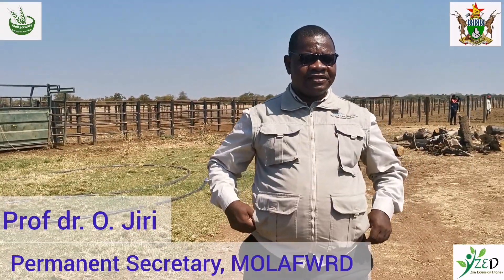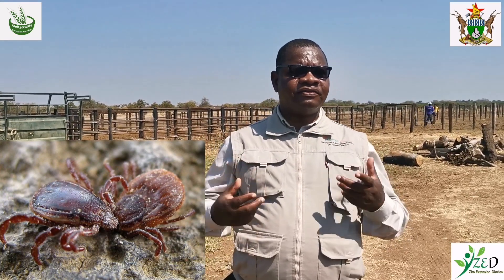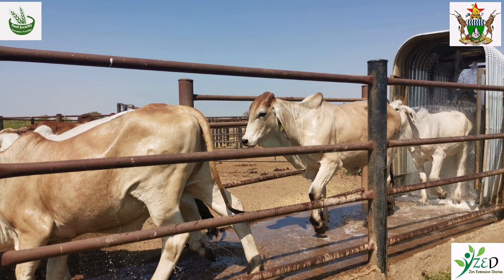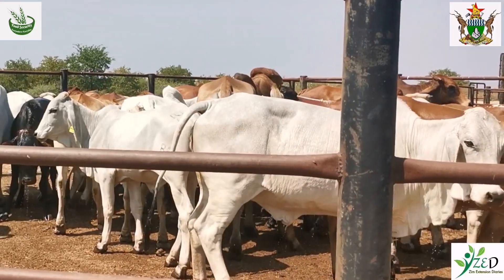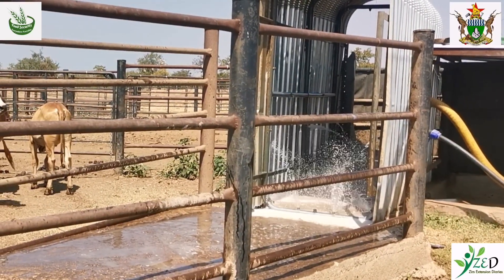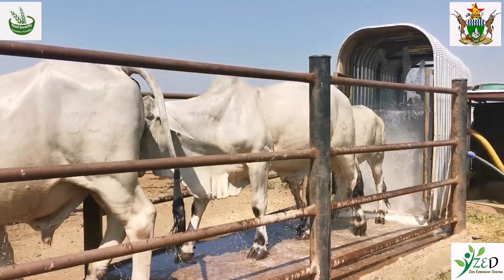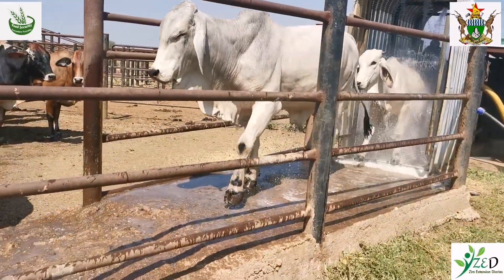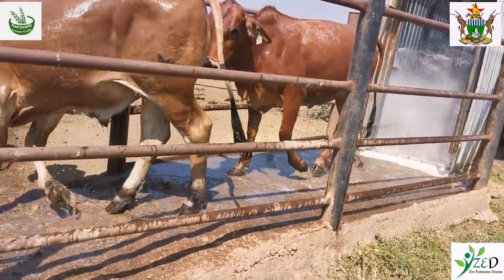January Disease Control Spray Race Technique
January Disease, also known as Theileriosis, is a disease that affects cattle and is caused by the protozoan parasite Theileria parva. It is primarily found in Africa and can have a significant impact on livestock farming in affected regions .
Symptoms:
The symptoms of January Disease can vary, but they often include fever, loss of appetite, weakness, anemia, and weight loss in cattle.
The disease can be severe and lead to high mortality rates, with case fatality rates reaching up to 90 percent